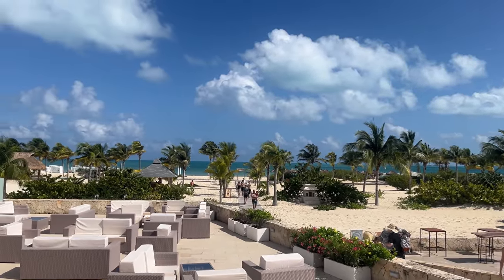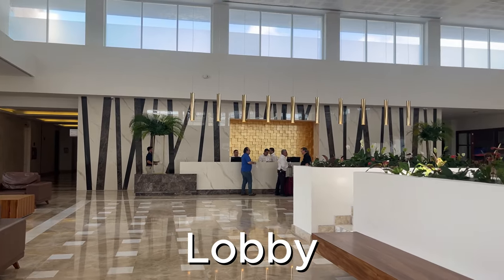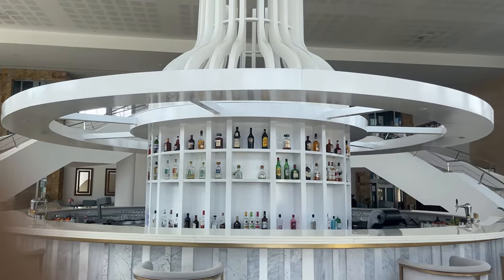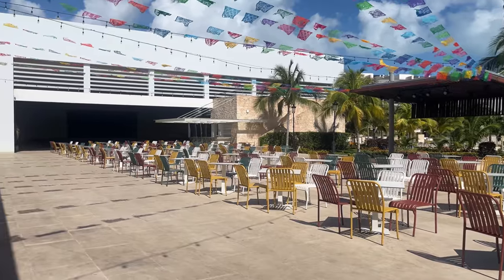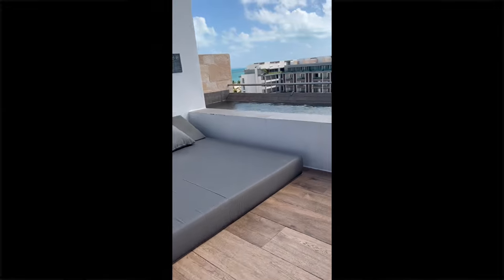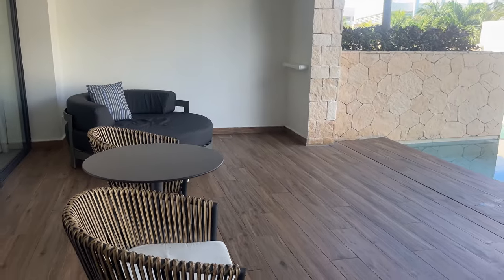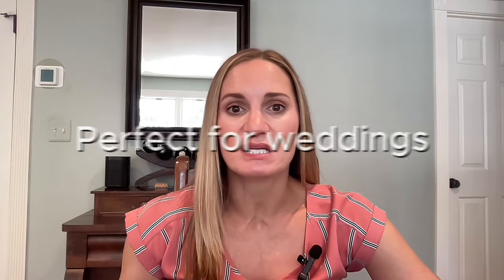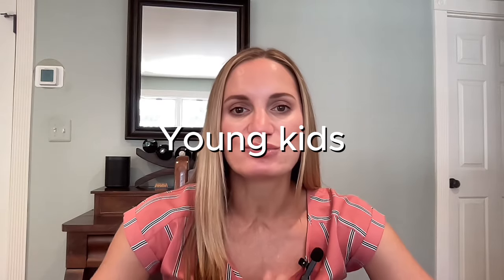Full Review & Tour of Majestic Elegance Costa Mujeres | Cancun, Mexico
Join me as I provide an honest review of the all inclusive resort Majestic Elegance Costa Mujeres, helping you decide if this resort is the right choice for your next getaway.